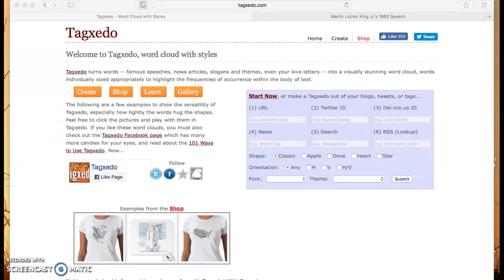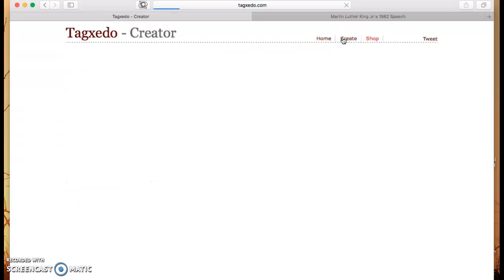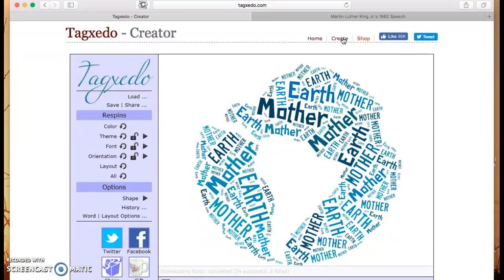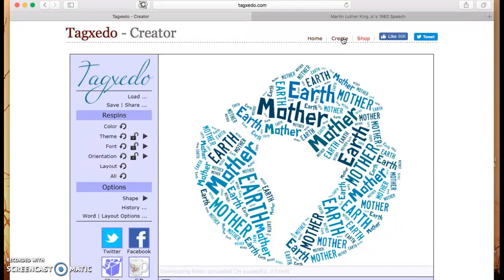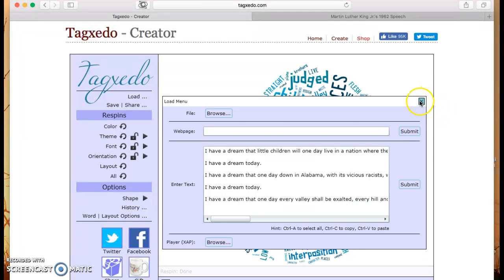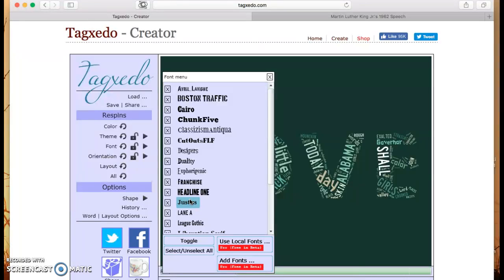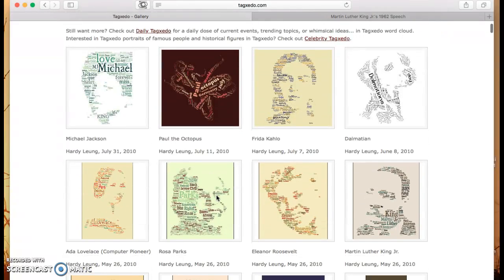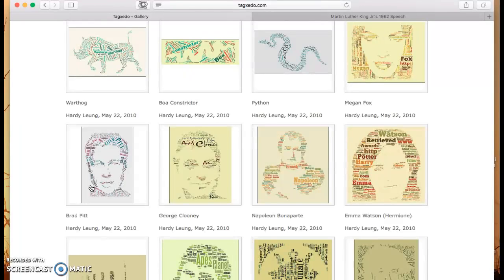'Tagxedo': A Cool Tool Presentation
ED350-01_mlukasick